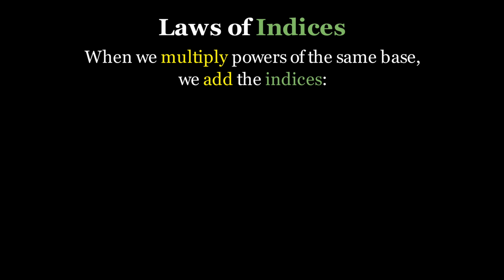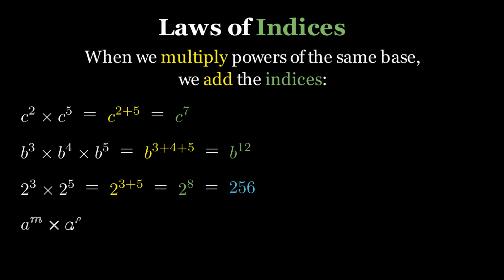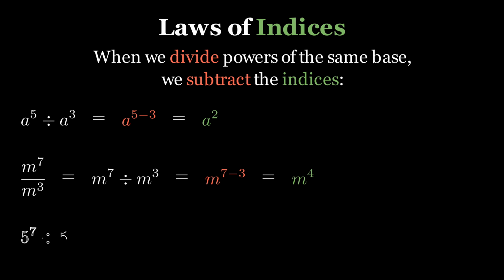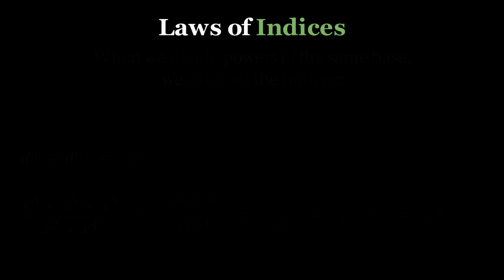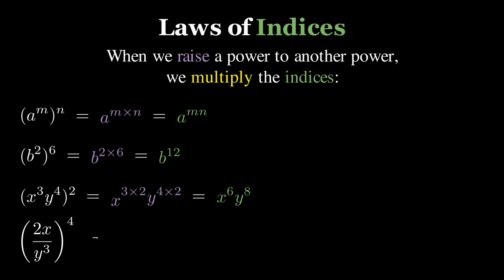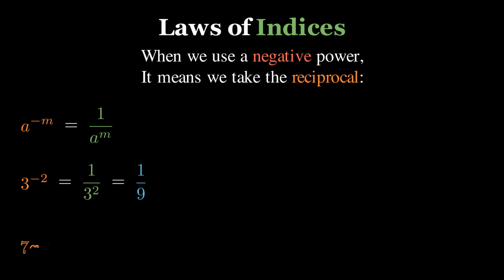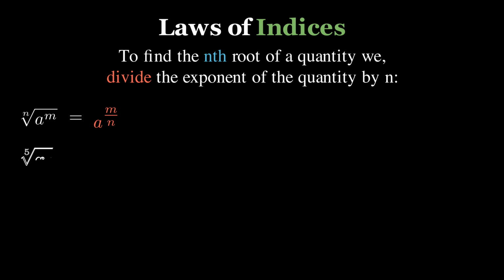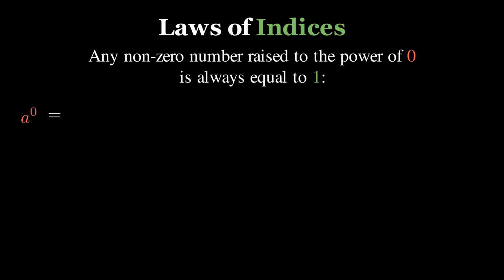Master the Laws of Indices (Exponents) in Minutes!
Unlock the secrets of the laws of indices (exponents) with this step-by-step math tutorial! 📘✨
In this video, I explain the fundamental rules of indices with clear examples so you can understand and apply them with confidence. Perfect for beginners, students, or anyone refreshing their math skills.
📌 What you’ll learn:
The product rule of indices
The quotient rule of indices
The power rule
Negative and zero indices explained
Worked examples for practice
If you’re preparing for exams or just want to strengthen your math foundation, this lesson is for you.

📌 Chapters:
00:00 – Introduction
00:09 – Multiply powers of the same base
01:18 – Divide powers of the same base (subtract powers)
02:55 – Negative powers explained
04:06 – Find the nᵗʰ root of a quantity
05:06 – Raised to the power of 0
06:04 – Wrap-up & Conclusion